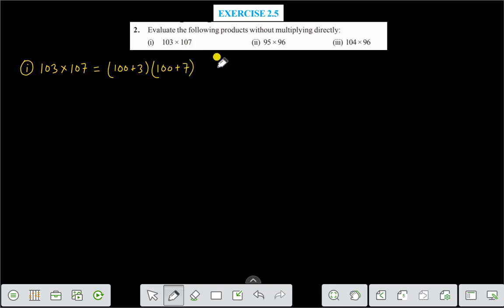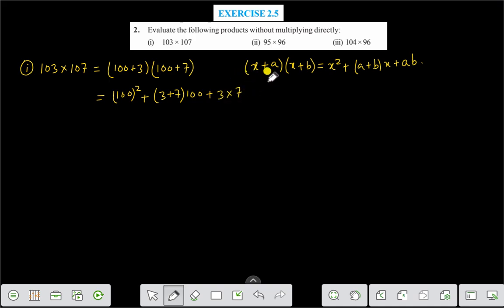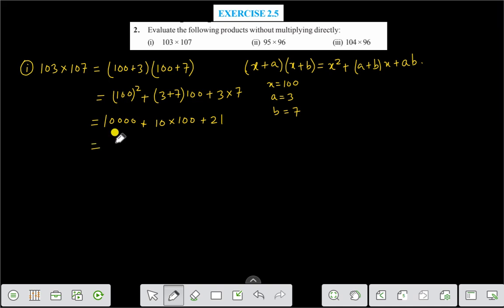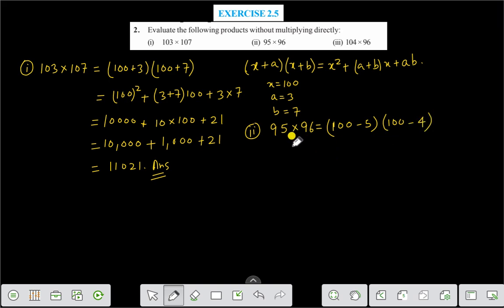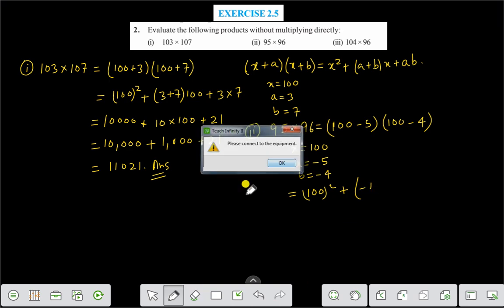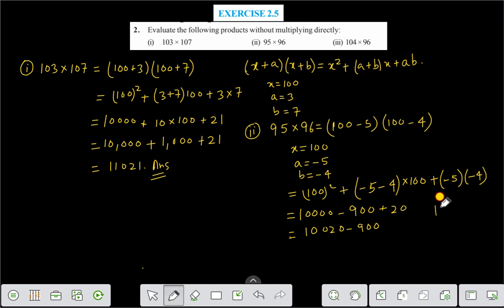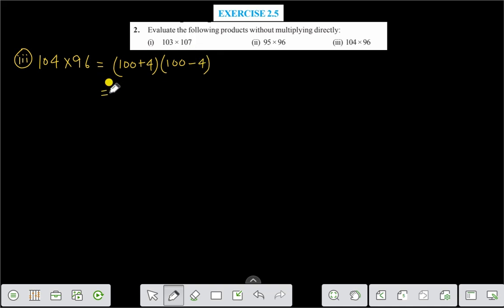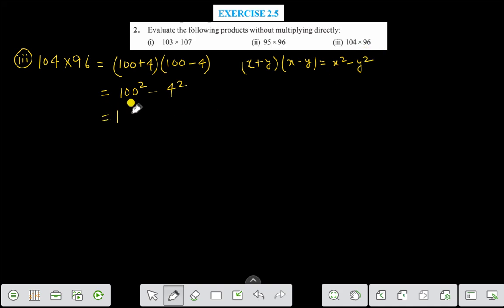EX- 2.5 ,Q.NO- 2 CHAPTER-2,CLASS-9,POLYNOMIALS,,NCERT,CBSE CBSE EDUCARE